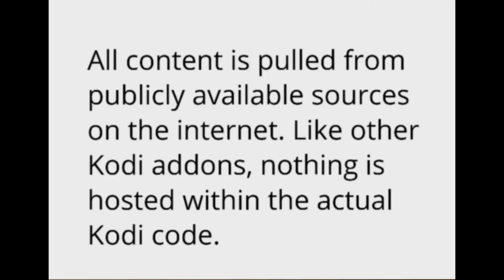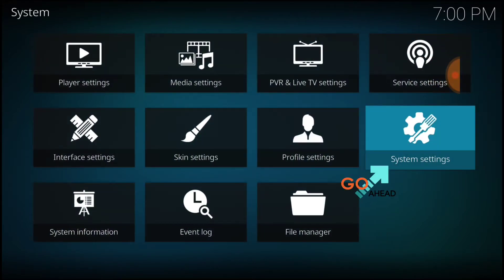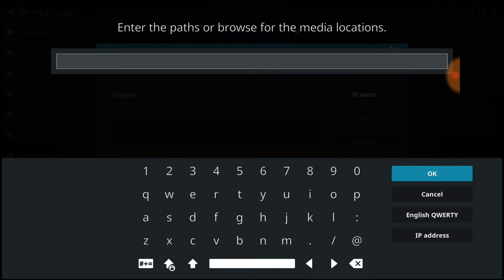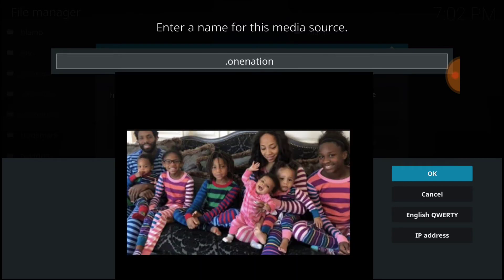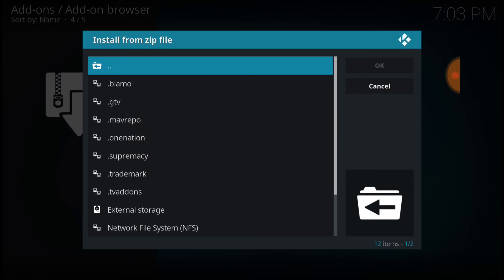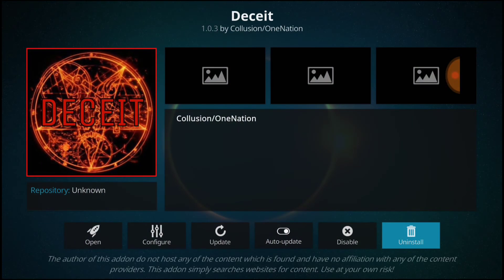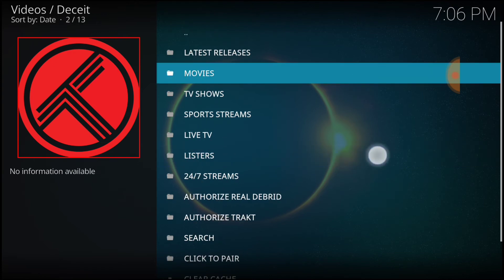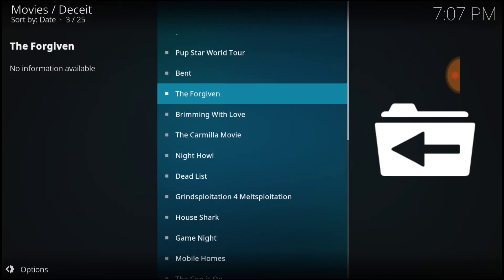Deceit Add-on Install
A step by step tutorial, for the install of the add-on "Deceit" via the "One Nation Repo".